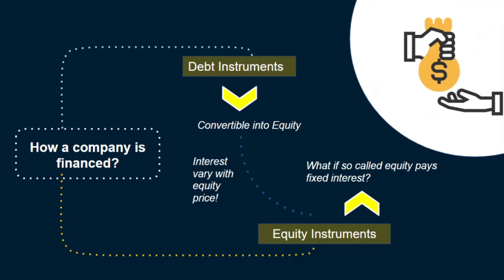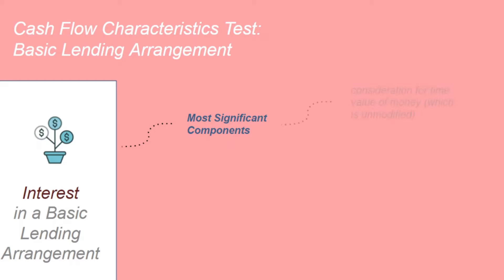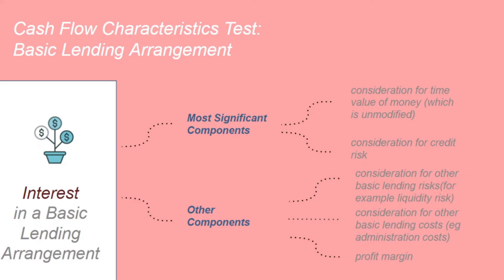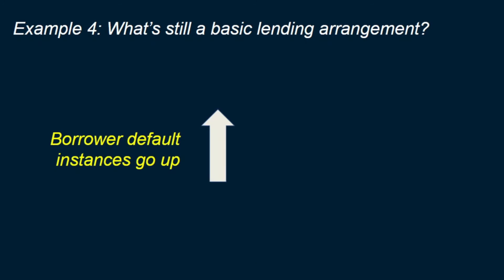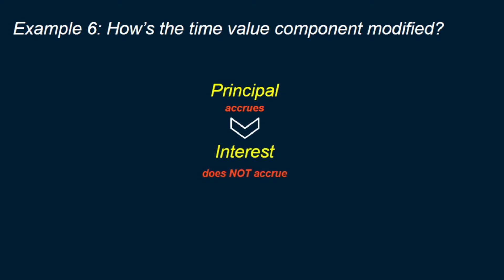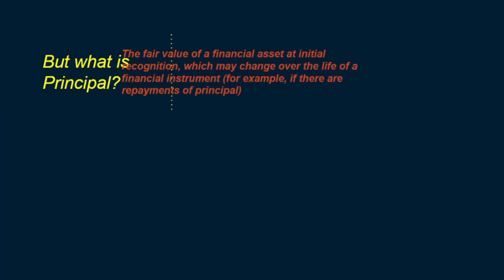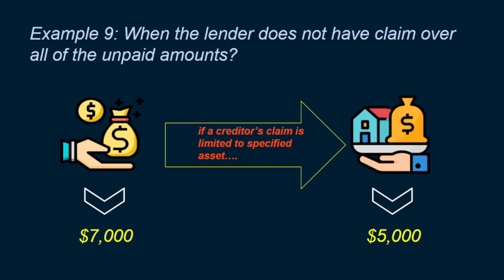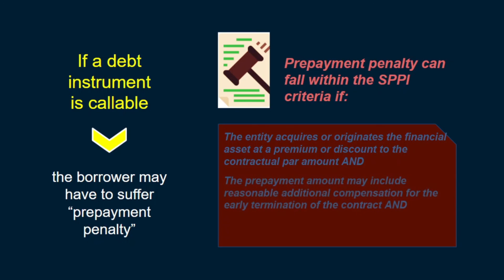IFRS 9 Cash Flow Characteristics Test (SPPI vs Non SPPI)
What makes contractual cash flows Solely Payments of Principal and Interest? Here is and example packed explanation of cash flow characteristic test in accordance with IFRS 9.